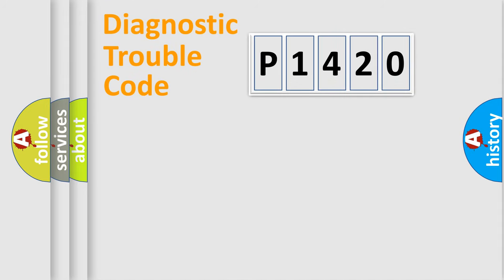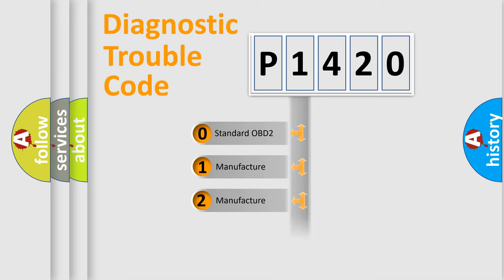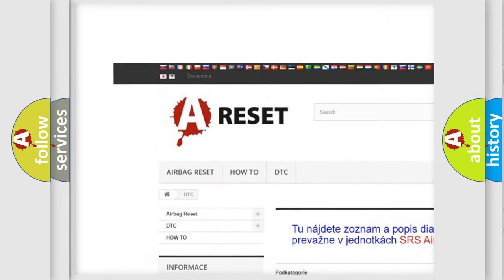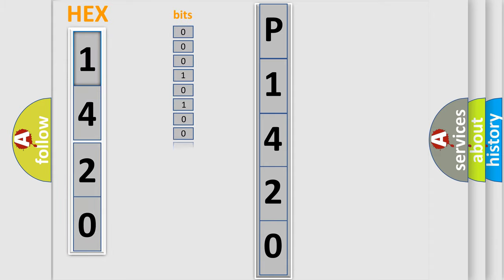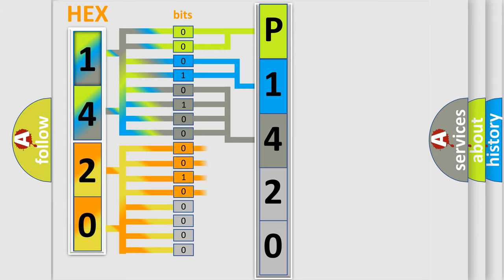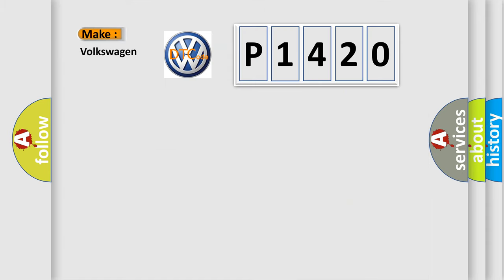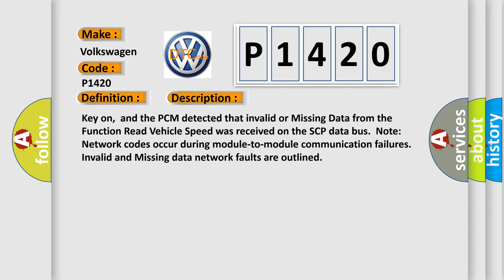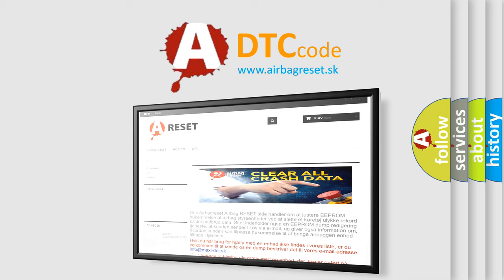DTC Volkswagen P1420 Short Explanation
Contents:
0:21 Basic DTC analysis according to OBD2 protocol standard.
1:48 Insight into programming
2:58 A diagnostically understandable description of the Diagnostic Trouble Code
3:05 Basic error definition

Make:
Volkswagen
Code:
P1420
Definition:
Data Circuit Message
Description:
Key on,and the PCM detected that invalid or Missing Data from the Function Read Vehicle Speed was received on the SCP data bus.Note: Network codes occur during module-to-module communication failures.Invalid and Missing data network faults are outlined
Cause: